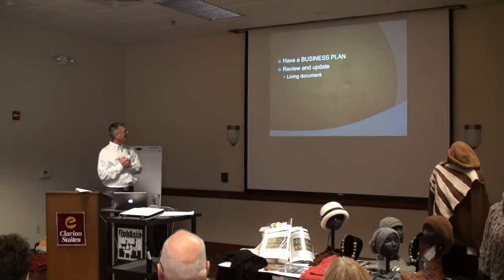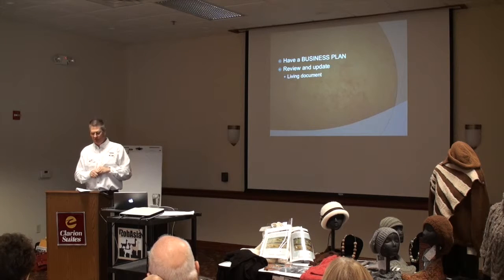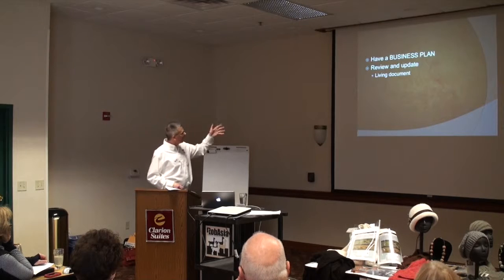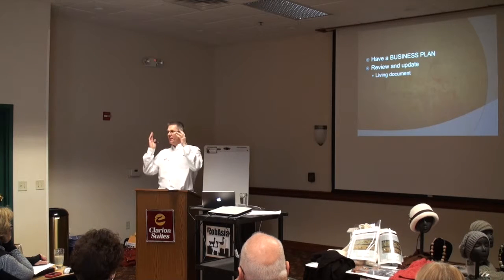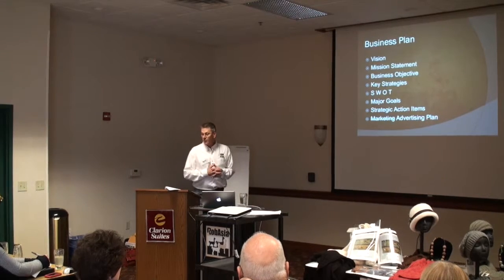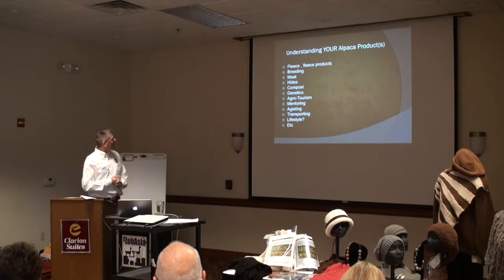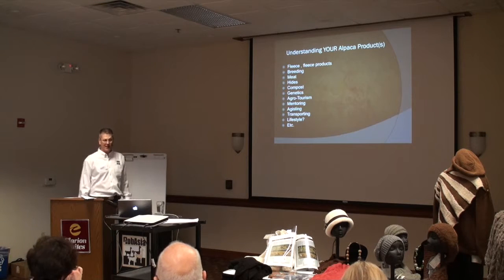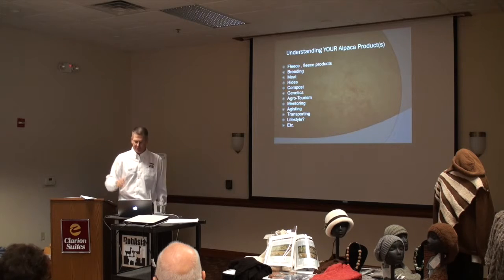B-Business_Plan GLAA 2015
This video is about B-Business_Plan GLAA 2015